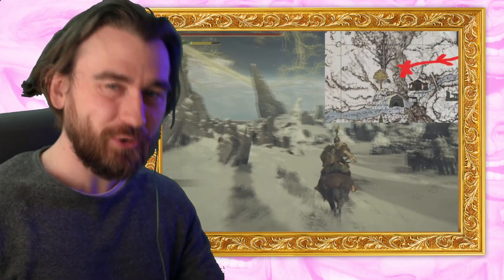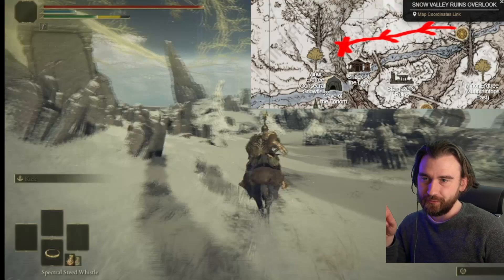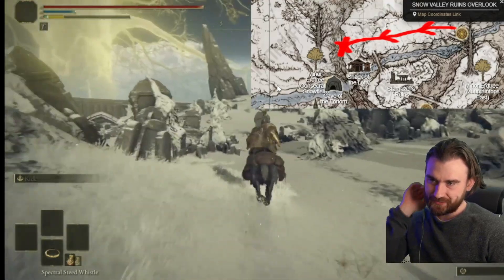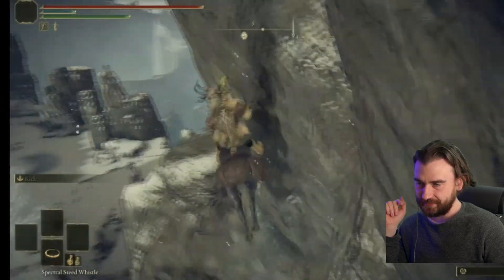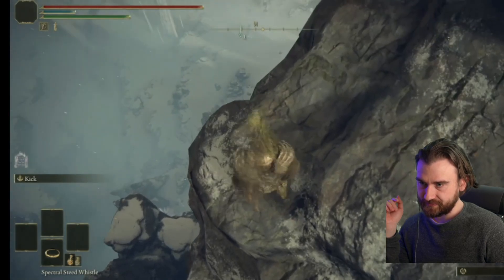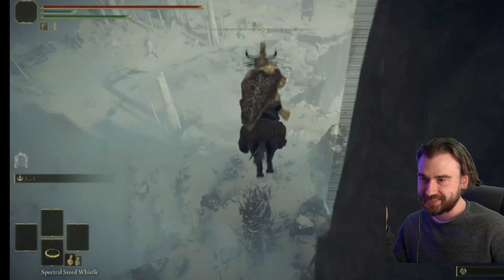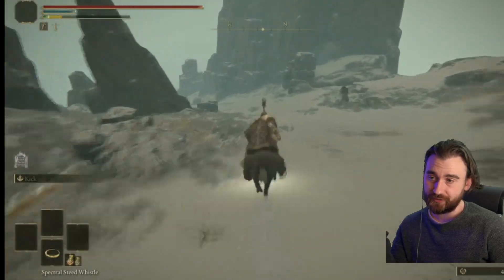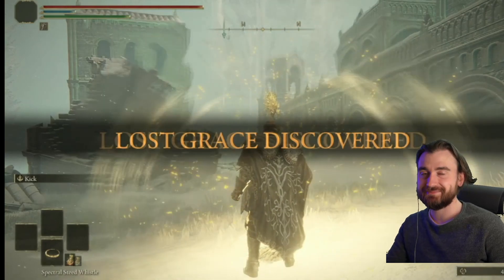HOW TO GET TO CONSECRATED SNOWFIELD WITHOUT MEDALLION - NOTHING REQUIRED - MARIKA SKIP